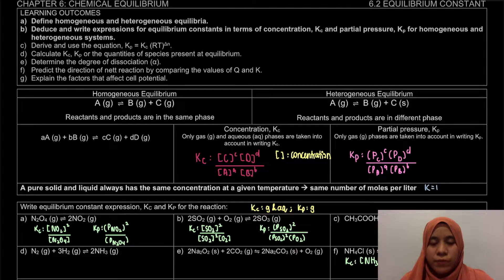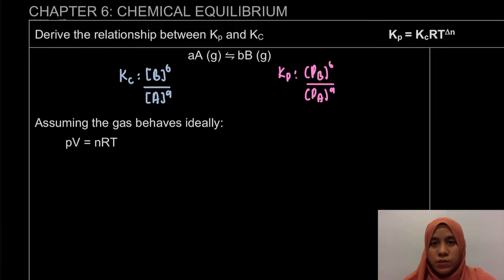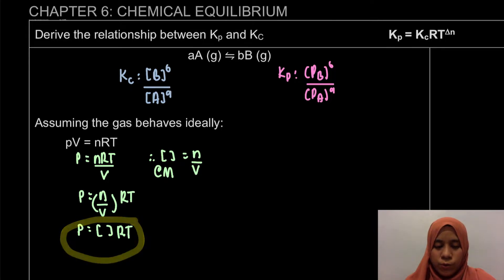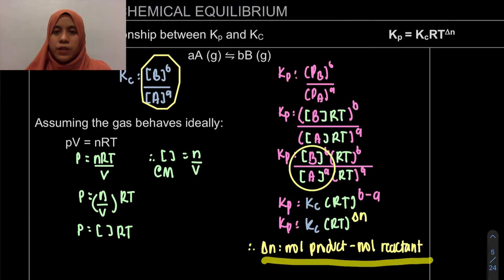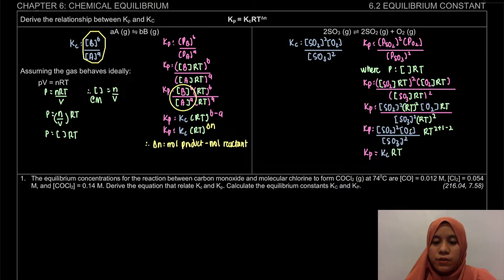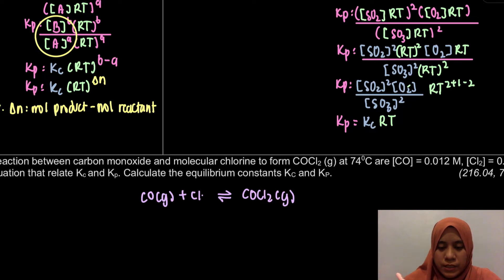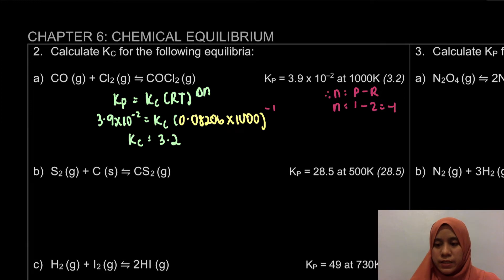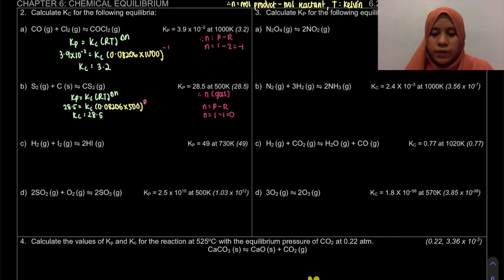6.2 Equilibrium Constant - Kp = Kc(RT)^Δn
Learning Outcome
6.2 c) Derive and use the equation, Kp = Kc (RT)Δn.

0:00 Derivation
5:17 Example
7:34 Example 1 derivation
11:40 Example 1 calculation
13:59 Example 2a
15:47 Example 2b